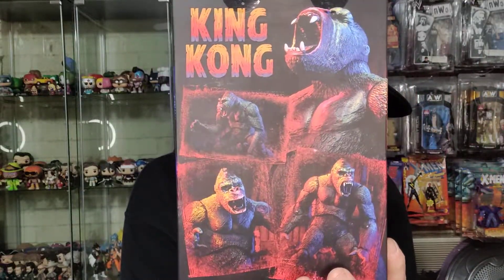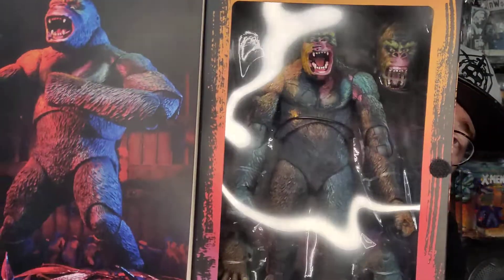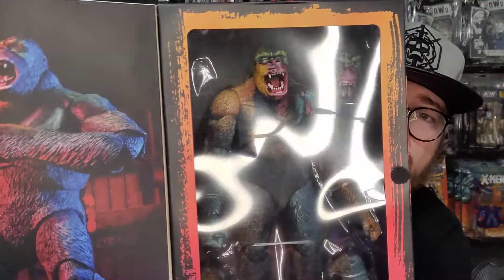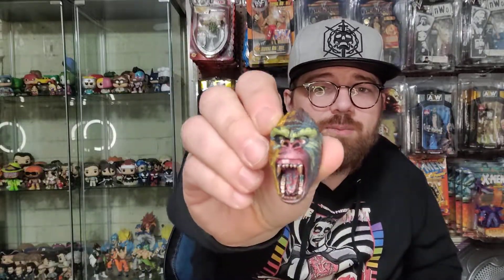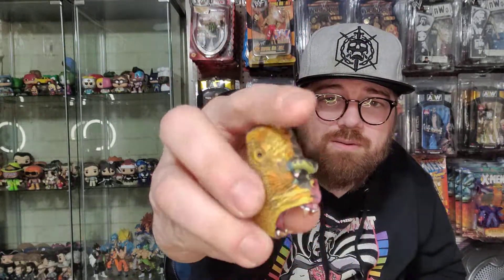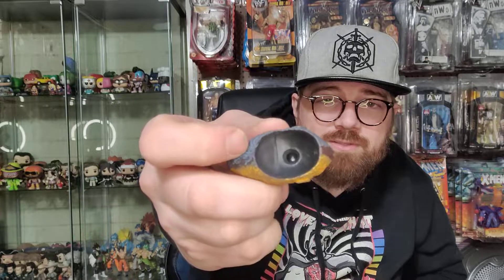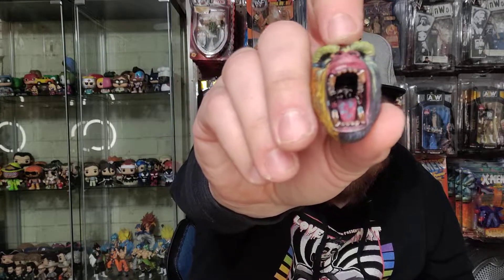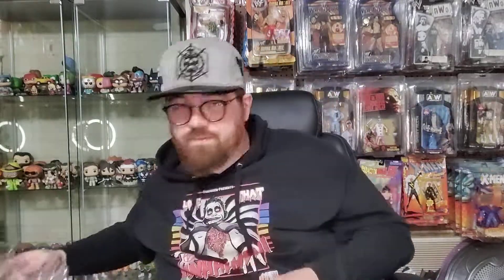neca king Kong unboxing and review